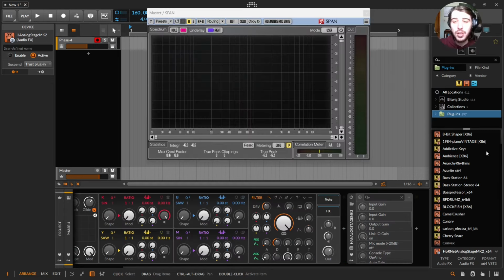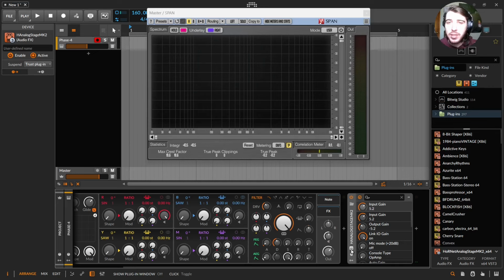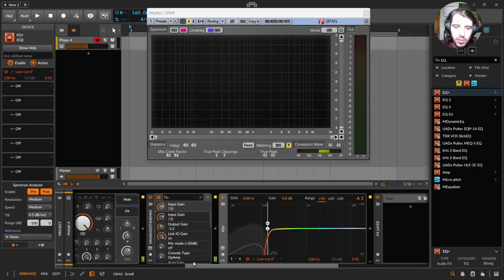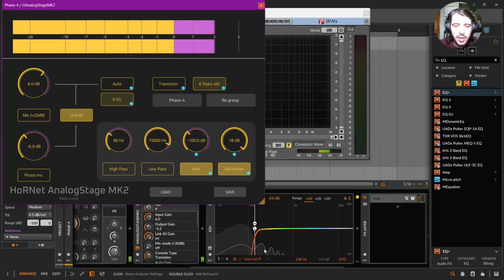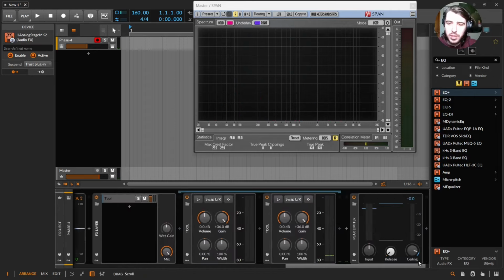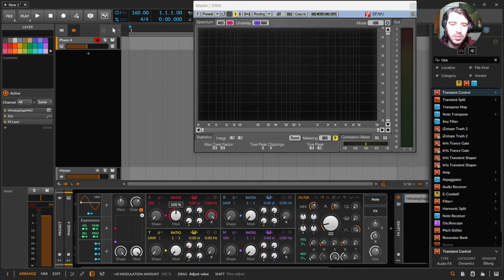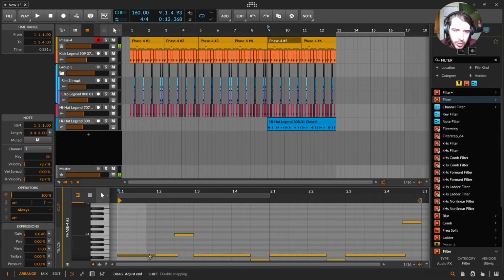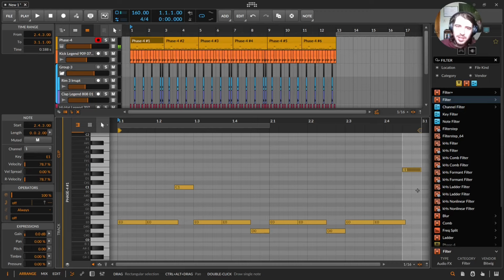Emulation Artifacts as Distortion (Hornet Analog MK2) - F*ck Around Friday 22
I'm going to make more FX busses like this.

Intro - 0:00
The idea - 1:04
The artifacts - 1:42
Quick Loop - 5:04
Outro - 8:38